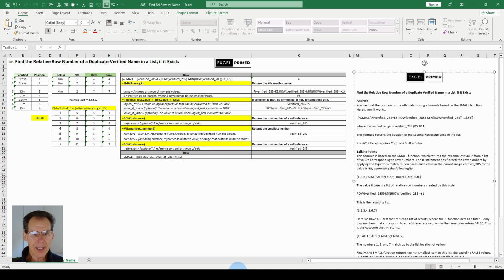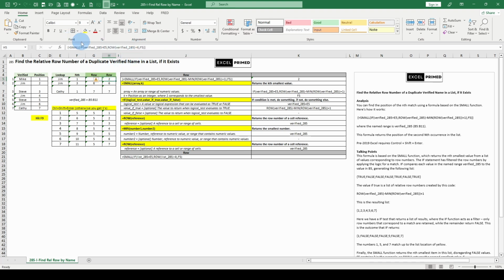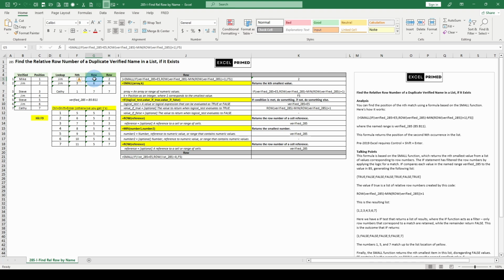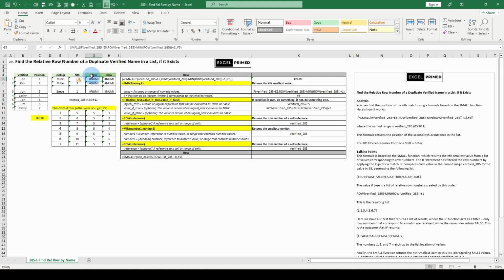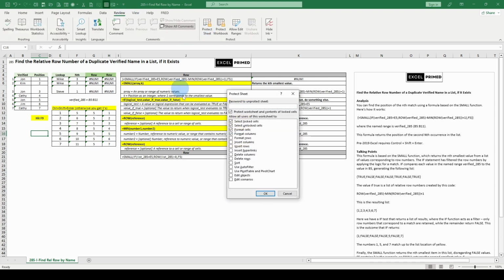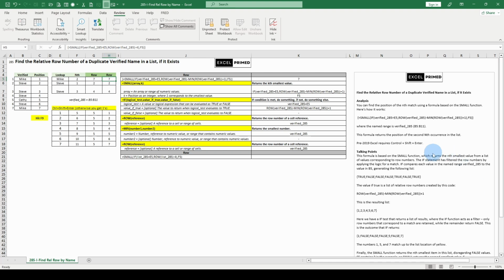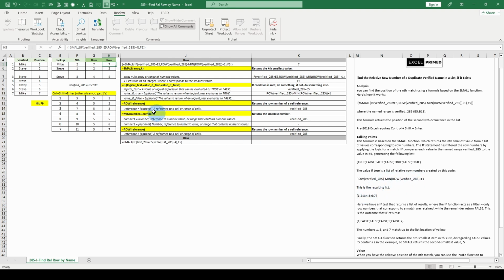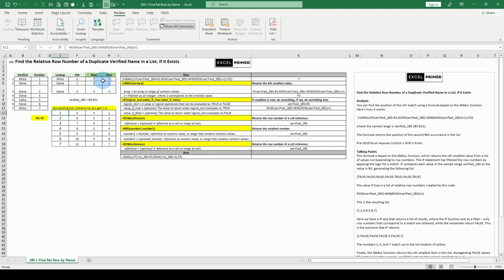How Do I Find Duplicate Names In Excel?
Want to pinpoint exactly where a name repeats in your Excel list? This walkthrough shows how to locate duplicate positions using a formula that filters and ranks row numbers with precision.

This Excel video teaches you how to find the position of a duplicate name in a list.

It's like figuring out where a name appears again in a list.

To do this, they use a special formula involving the SMALL function.

This function helps identify the row numbers where the name appears. The formula works by checking each name in a specific list and marking the rows where the name is found with "TRUE." Then, another part of the formula creates a list of row numbers.

Only the row numbers where the name was found are kept, and the rest are marked as "FALSE."

By using the SMALL function, you can find the position of the duplicate name you're looking for.

The example shows how to find the position of the second occurrence of the name. Once you know the position, you can use another function called INDEX to find the corresponding value in the list.

If you're using an older version of Excel, there's a specific way to enter the formula.